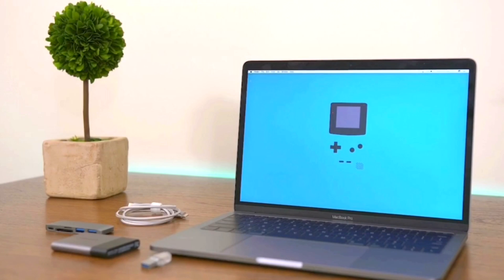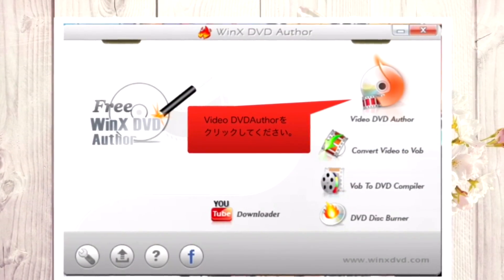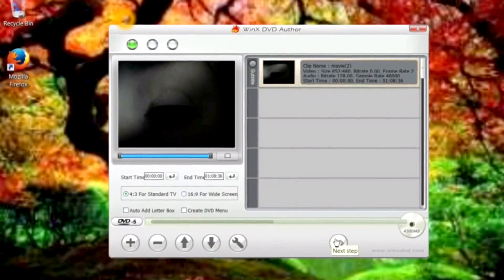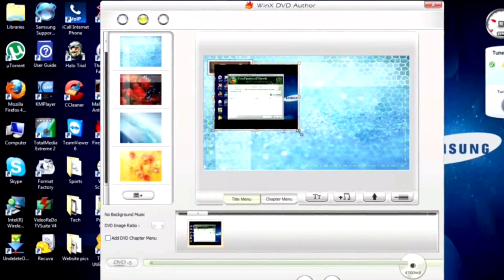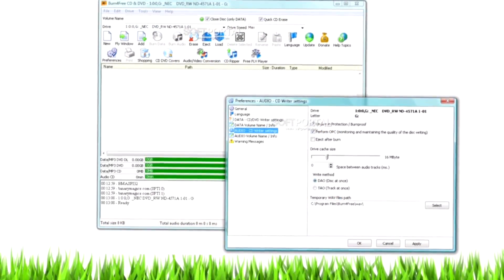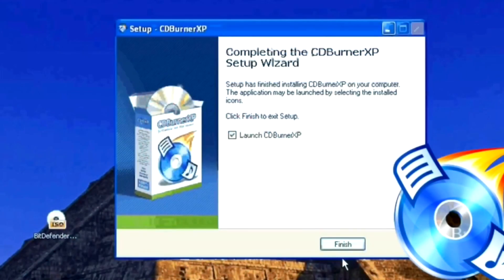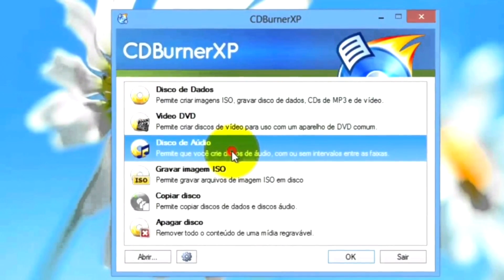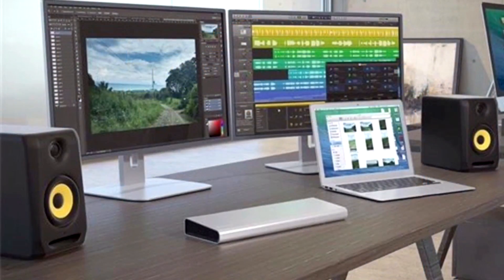BEST FREE DVD BURNING SOFTWARE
REVIEW DETAILS
BACKGROUND MUSIC

                   TOP 3 BEST FREE DVD BURNING SOFTWARE FOR 2017

OTHER IMPORTANT TOPICS TO WATCH DO NOT SKIP IT MIGHT BENEFIT YOU.

Face Changing Apps like Snapchat

TOP 3 BEST TYPING SOFTWARE

How to Open Youtube music in iPhone background

BEST FREE SOFTWARE FOR WRITERS

TOP 3 3D Printing Software 2017

Best Free Booter 2017

Best photo editing 2018

best recording music software for pc

BEST SOFTWARE FOR TRADING FOREX 2017

How To Size Images For Instagram Stories

Best torrenting Sites 2017

TOP 5 BEST FREE PS4 GAMES 2017

BEST FREE EDITING SOFTWARE 2017

best free movie websites 2017

Best softwares for pc

BEST SOFTWARE FOR GRAPHICS DESIGN AND DRAWING

Download Free Engineering Books

How to Download Any Video From Any website

How To Remove Programs That Are Stuck In Your Computer

How To Make Thumbnail For YouTube videos

How to Do Any Assignment  Fast&Without Writing Anything

Download free adobe photoshop &Easy To Download

How to Download Music From Youtube to iphone

How to Make Private Number On iphone,android

HOW TO RECORD I PHONE SCREEN BY SIMPLE APP

Great 4 Websites For Download Free Stunning Wallpapers For Desktop

Download GAMES and apps APK For Android

Download photos Album By One Click From Facebook,Instagram,Twitter Or Any Page

Speed Up Your Browser Chrome & Firefox Or Any Other Browser

Download New Antivirus Which No Much People Have It

Download The Best Antivirus For 2017 & Have Full Protection

Download Paid Softwares For Free

Easy way to backup and restore iPhone without iTunes

Important Programs You Must Download After Setup The Windows

Best website to Download Pc Games for free

How to make your computer faster and speed in simple steps

Watch TV Channels for Free

Best  Free VPN Speed and Unlimited

DOWNLOAD THE BEST FREE ALTERNATIVE TO IDM

Easy way to learn English and any languages

How to make poster quickly

How to copy text from secured pdf

How To Fix uTorrent Downloading Problem& Magnet link